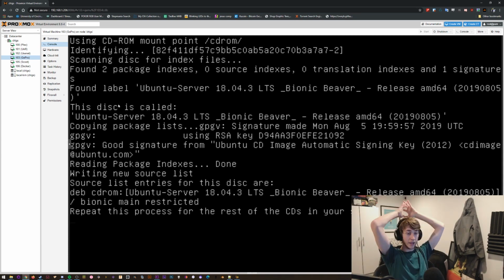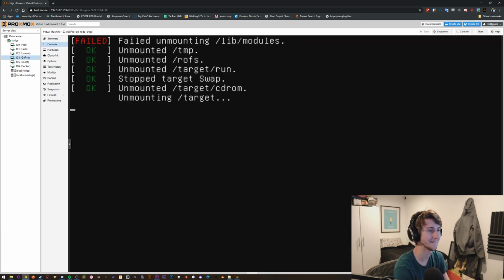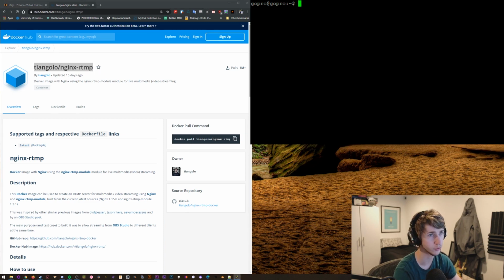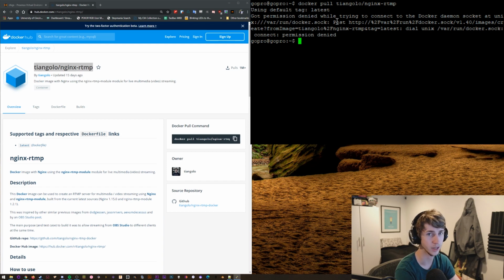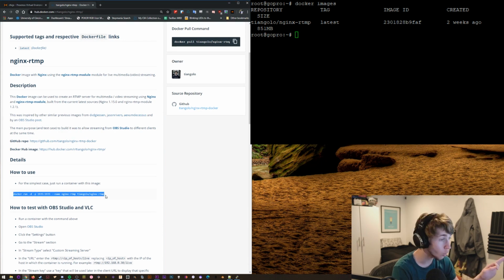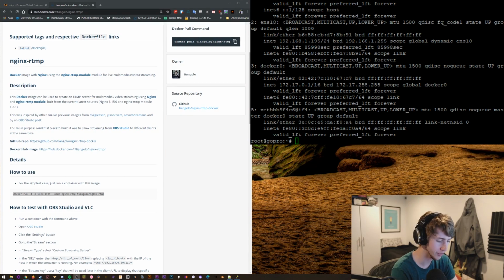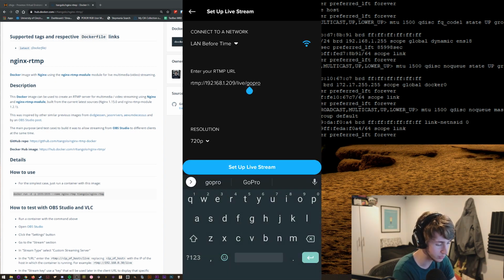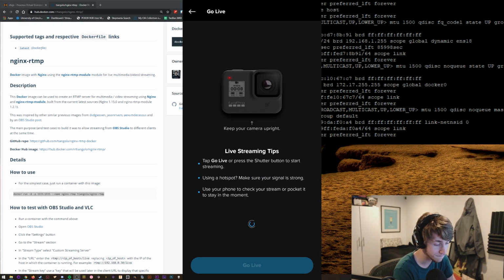Streaming from the GoPro Hero 7/8 Black to OBS via RTMP Tutorial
Compatible GoPro Cameras:

GoPro Hero 7 Black
GoPro Hero 8 Black

Terminal Commands (in order)
sudo su -
docker pull tiangolo/nginx-rtmp
docker run -d -p 1935:1935 --name nginx-rtmp tiangolo/nginx-rtmp

GoPro RTMP Link Format:

rtmp://xxx.xxx.xxx.xxx/live/gopro

Feel free to comment below if anything either doesn't make sense or you'd like to complain about something I managed to fuck up after not explaining it in great enough detail.